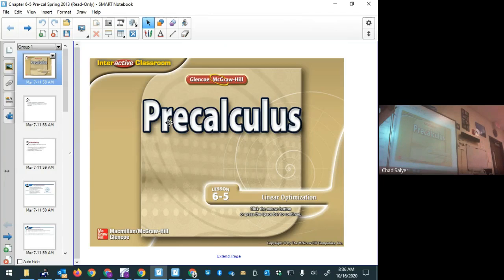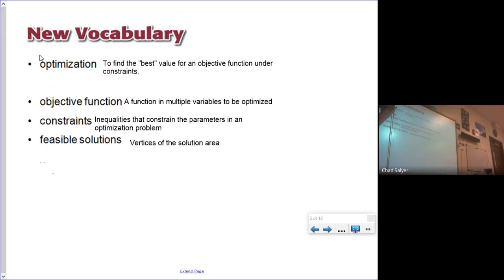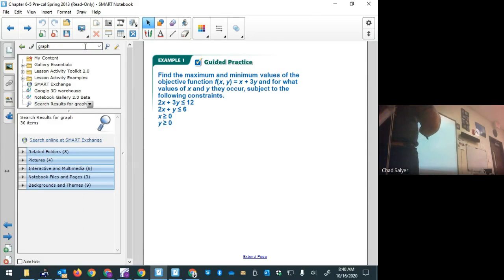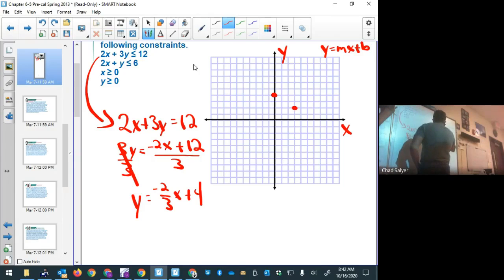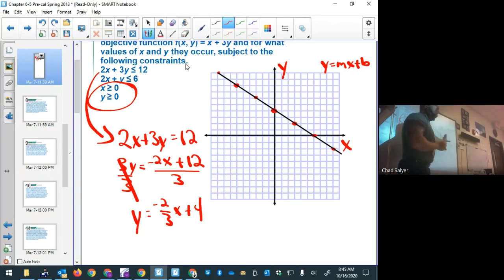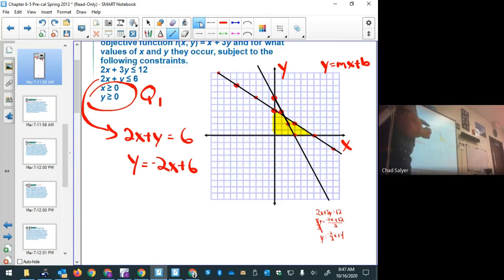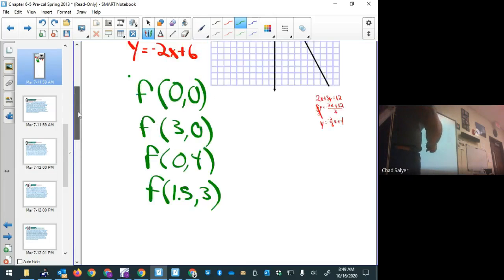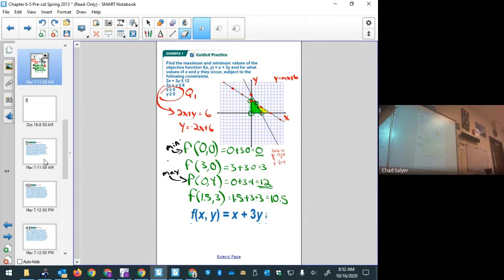Pre Cal Lecture 41 - Linear Optimization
Use linear programming to solve application problems.